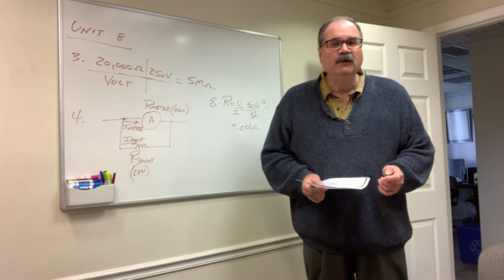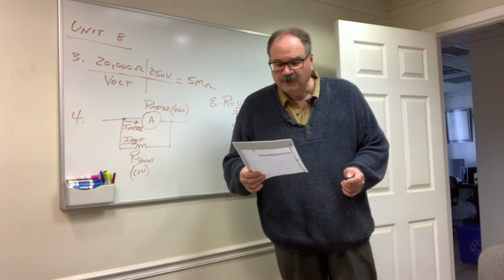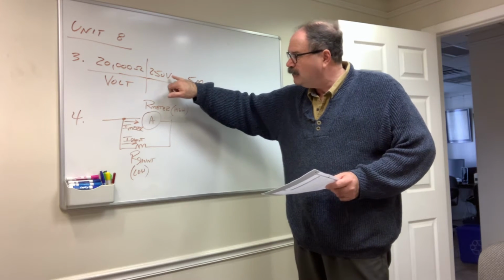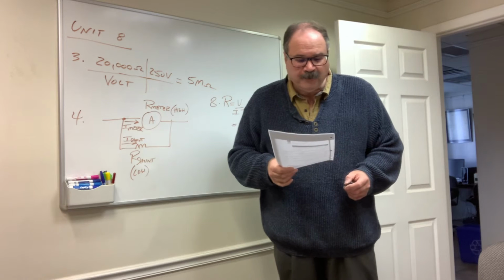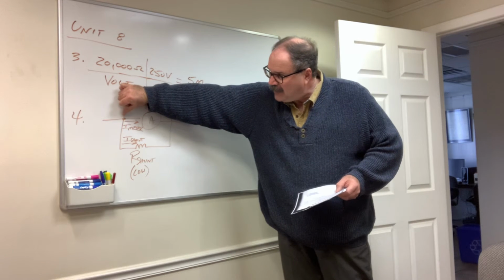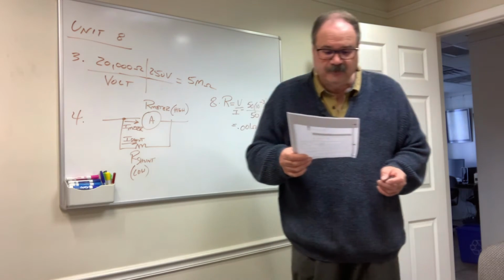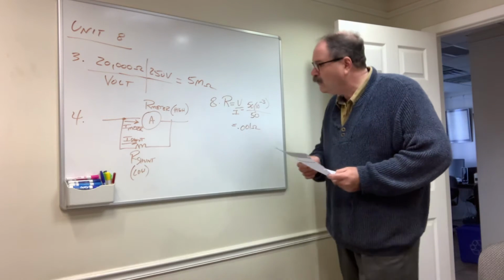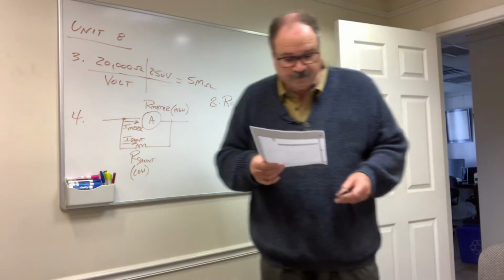Unit 8 HW Solutions